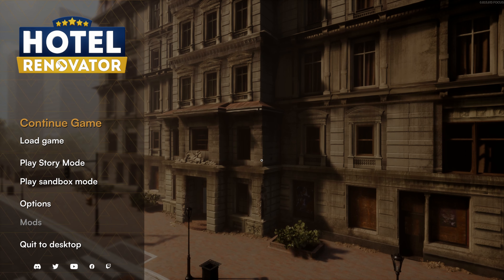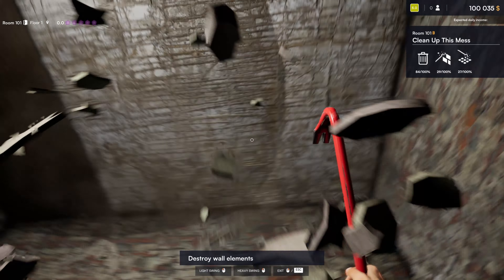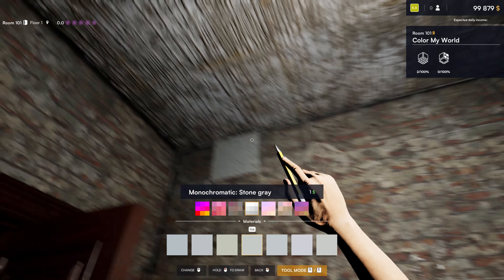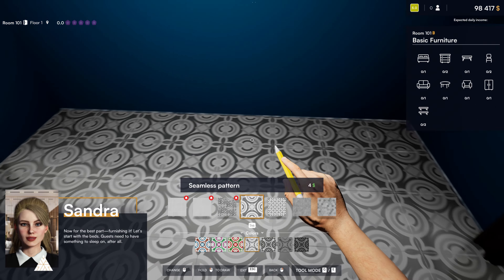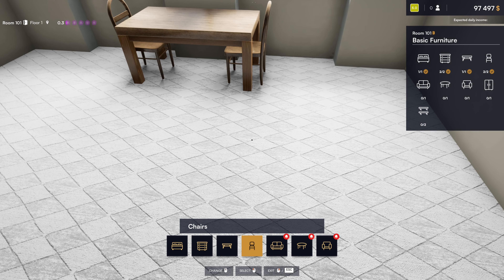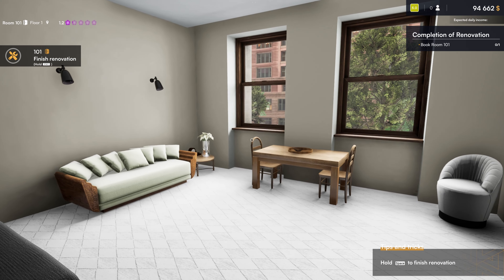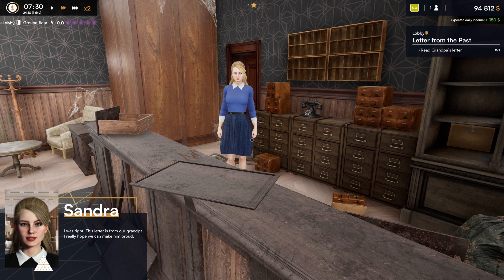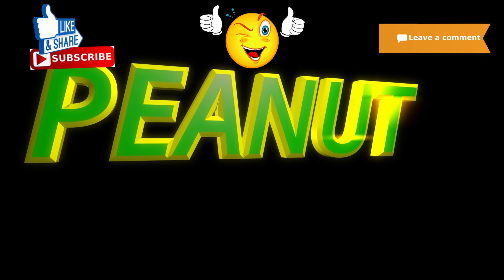Hotel Renovation Ep 1 People want to stay here??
Unleash your inner designer and renovate the hotel of your dreams! Embark on a makeover journey to turn this worn-out place into a successful getaway. Play with thousands of furniture pieces and accessories, and manage the hotel to get 5-star reviews!